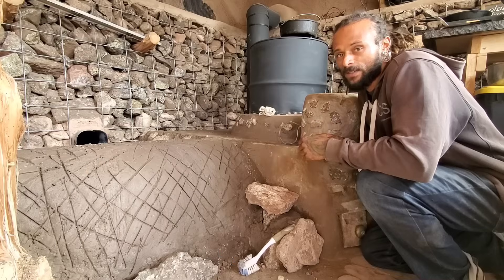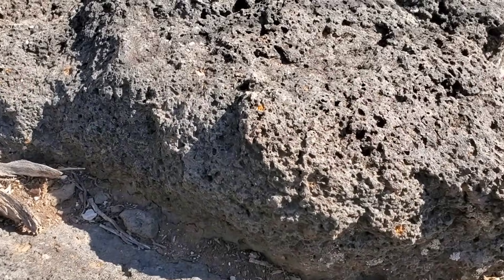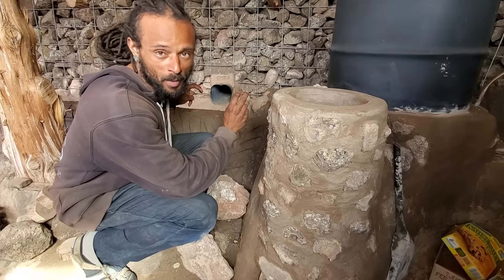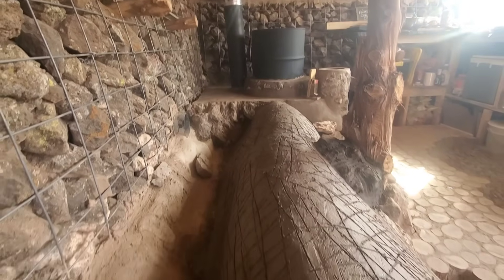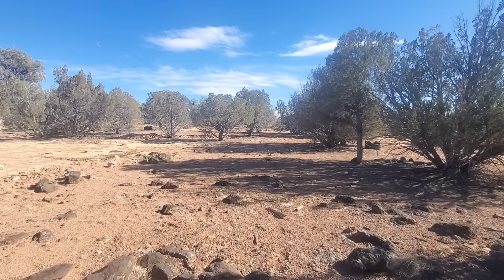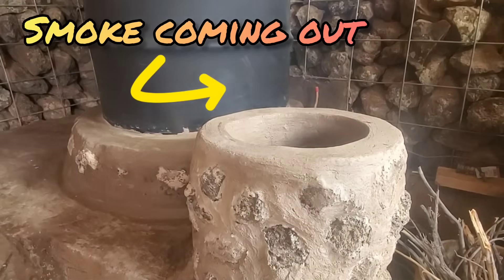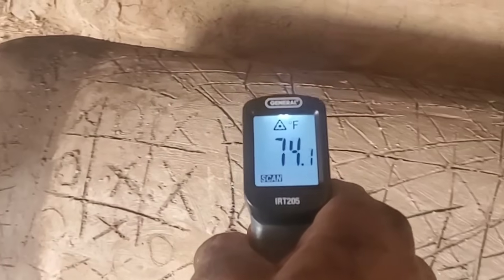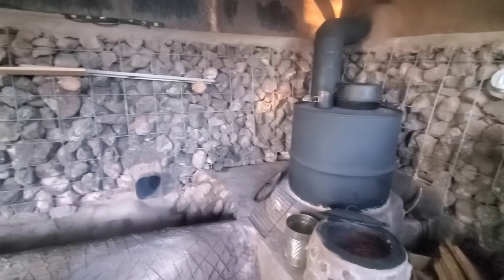Rocket Mass Heater Designed For Max Heat Extraction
A different take on the all famous rocket mass heater, aka the rocket stove. We've taken the rocket mass heater bell design, explained in context as the stratification chamber, which is a more efficient design allowing a higher heat absorption rate evenly throughout the bench. This can be used in greenhouses, homes, and patio areas, tiny homes, etc. We've also installed a hot water copper pipe to create hot water in winter when we use the stove. This design is lower cost as we built this with mostly stone and soil and dirt from our property. Built from scratch with the lava stone from the land, but we're also using some portland in the mix to really solidify everything!

Help Us With Our Amazon Wish List of items needed for Greening the Desert:

Desert Permaculture Homestead Greening the Desert Project, Rainwater Harvesting, Gabion Walls, Sustainable design